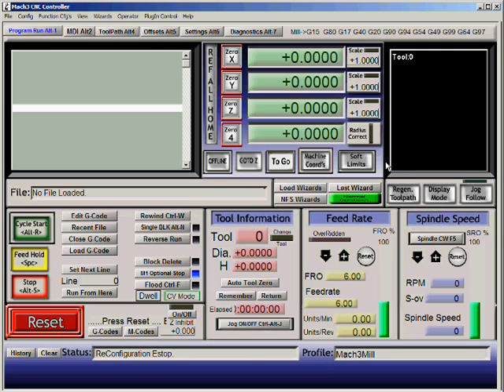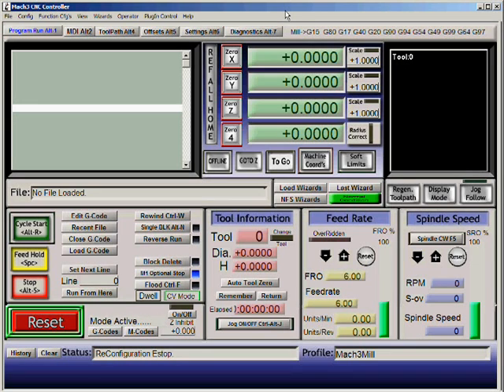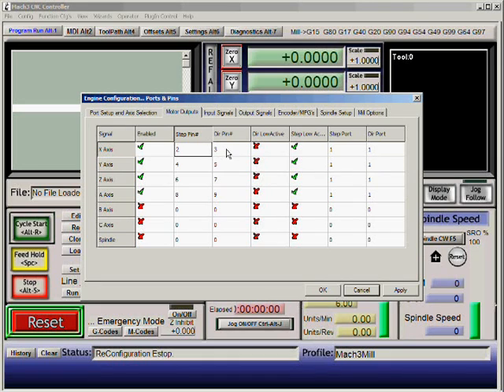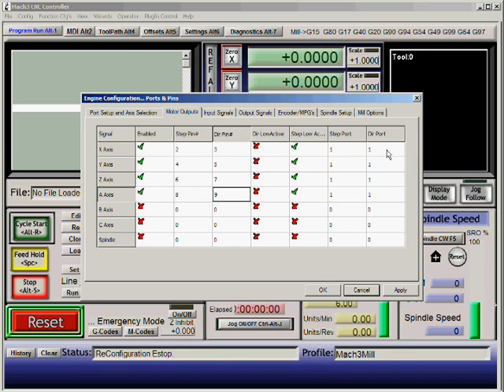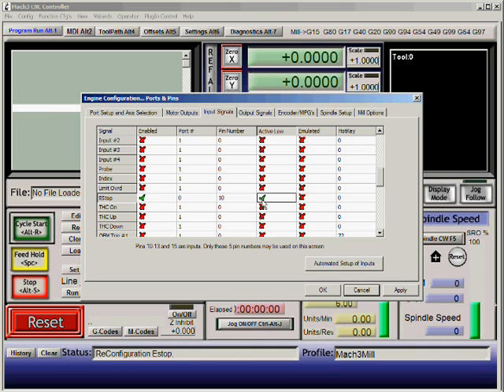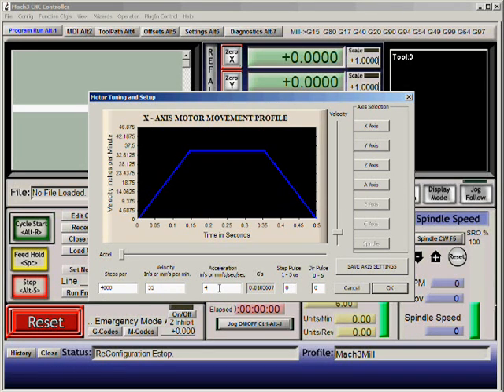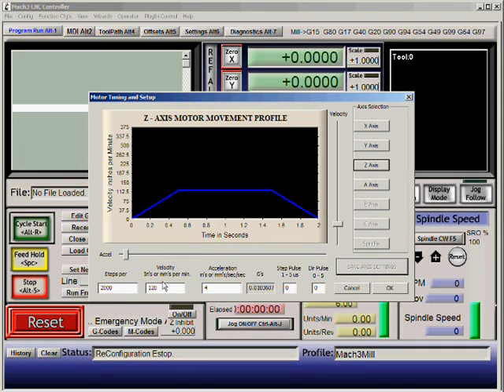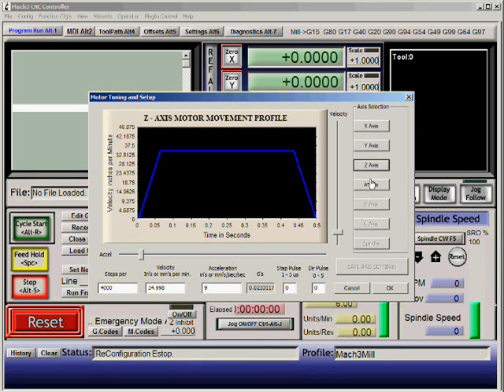Mach3 setup for 4 axis CNC Hot Wire Foam Cutter